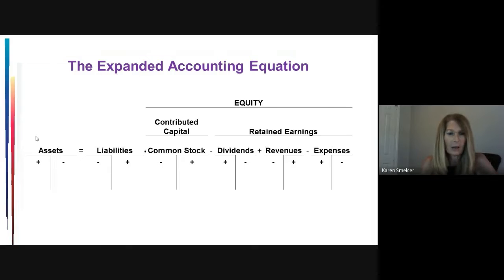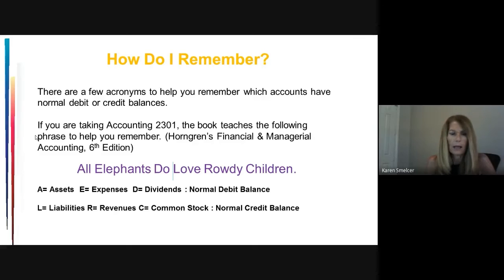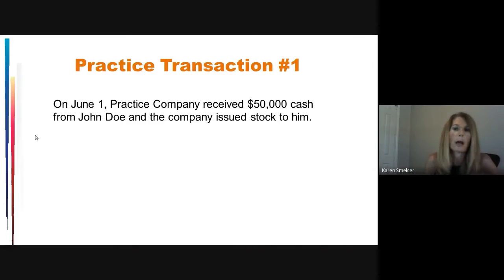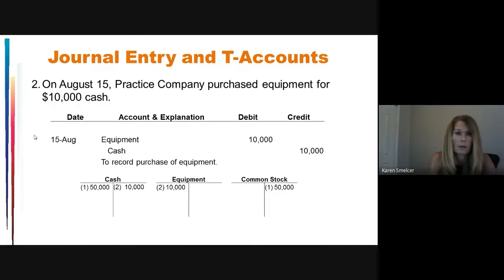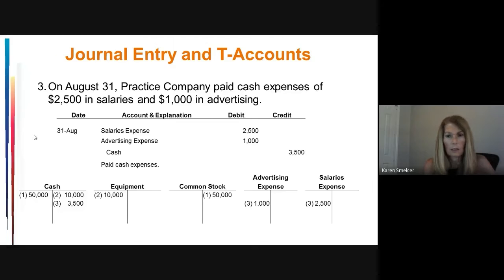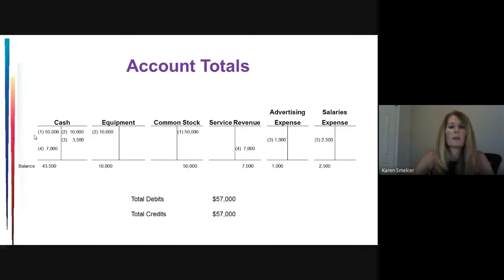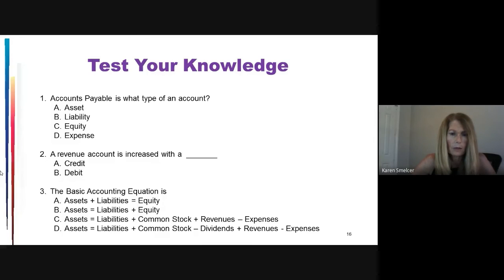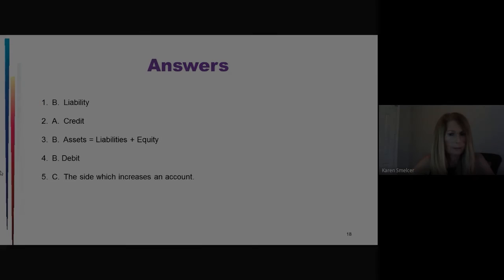Double Entry Accounting Basics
This presentation demonstrates the basics of double entry accounting, the accounting equation, using T-accounts, understanding debits and credits and recording increases and decreases in accounts.